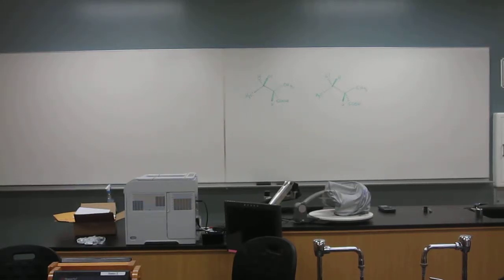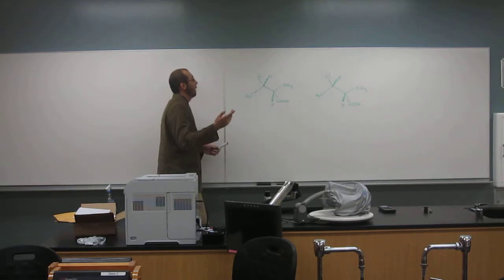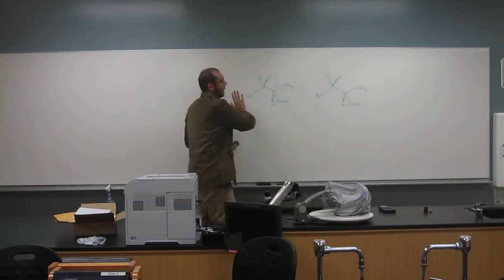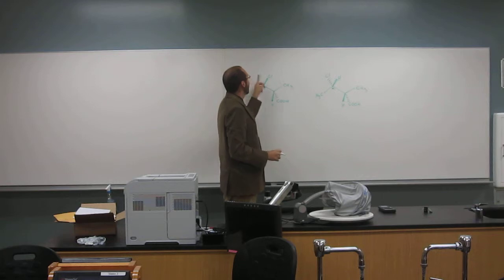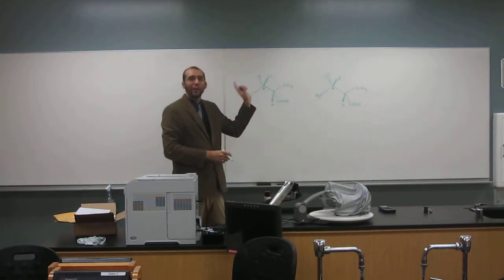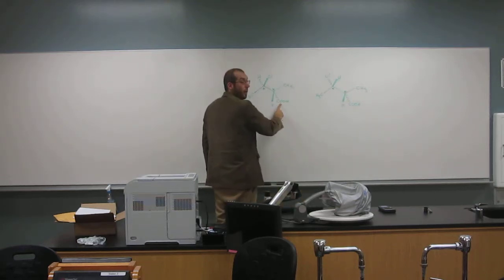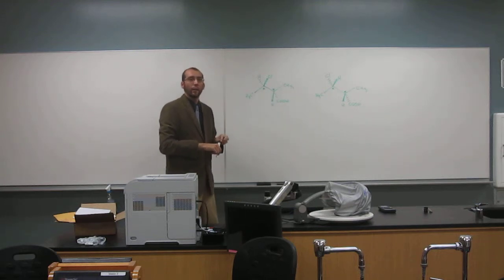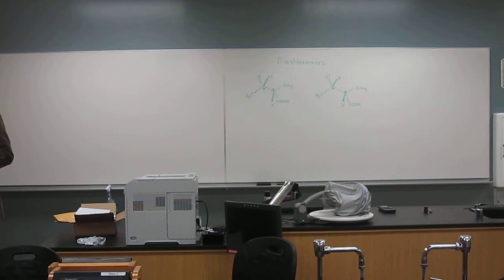Enantiomer or Diastereomer 001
Identify the following compounds as enantiomers or diastereomers.